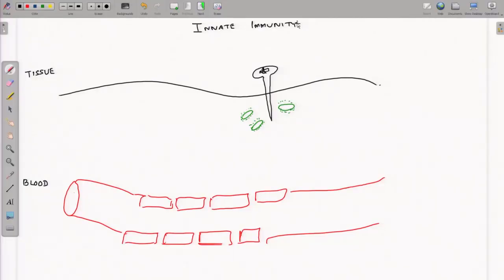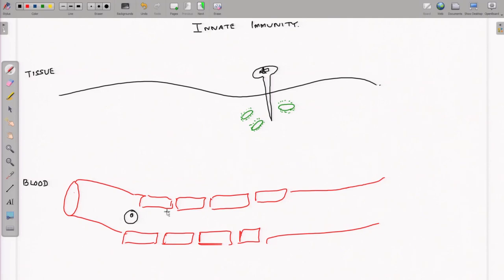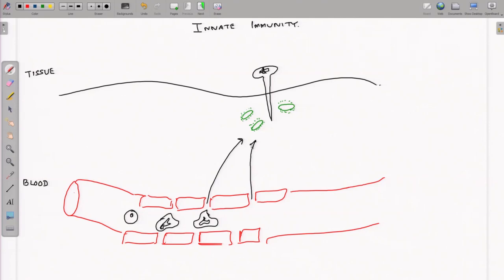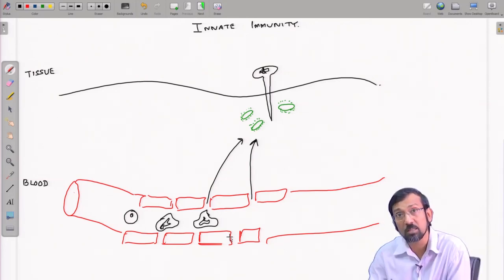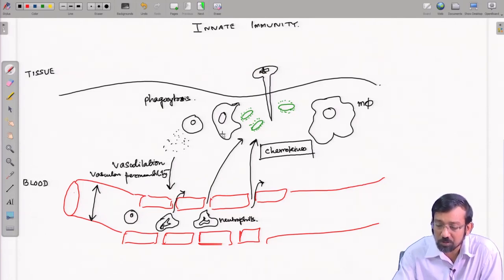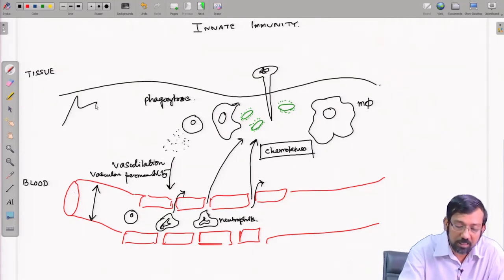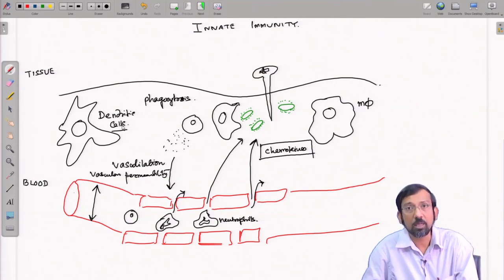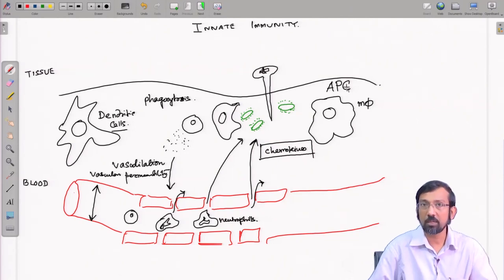Monoclonal Antibody (Contd.)